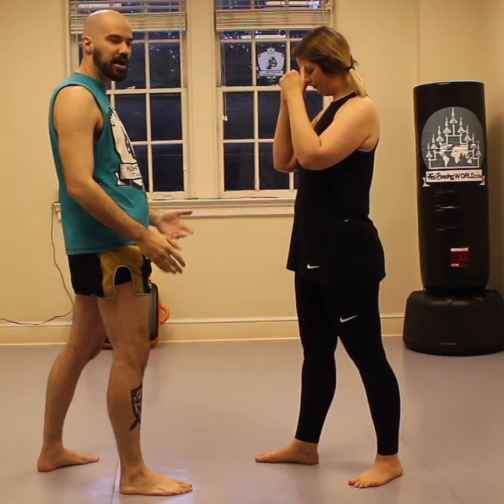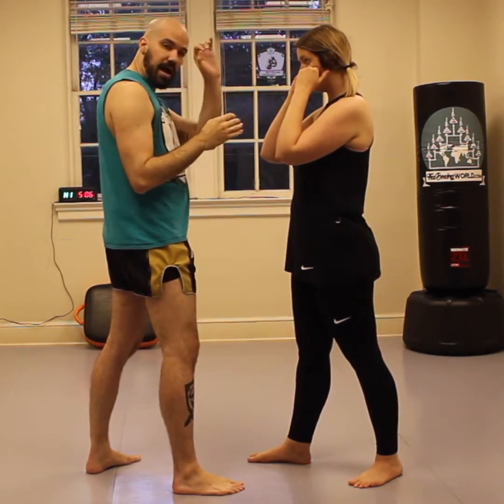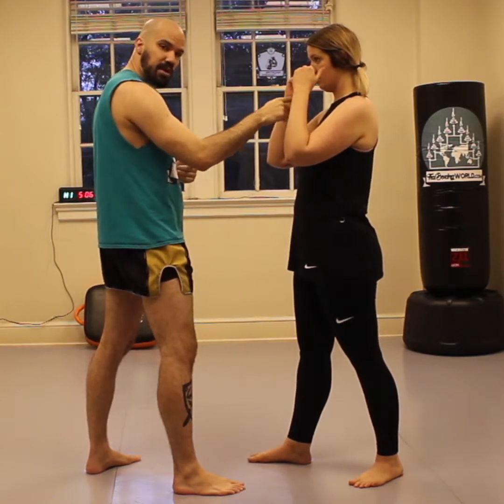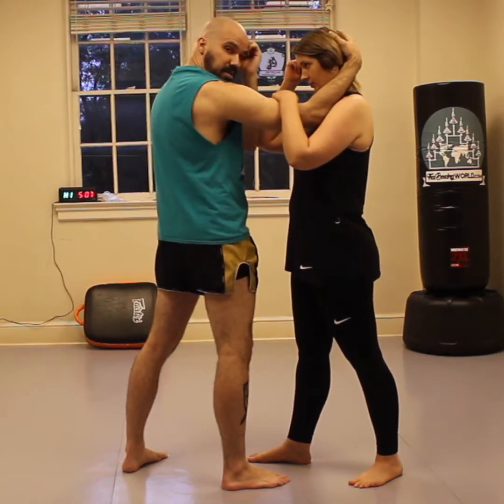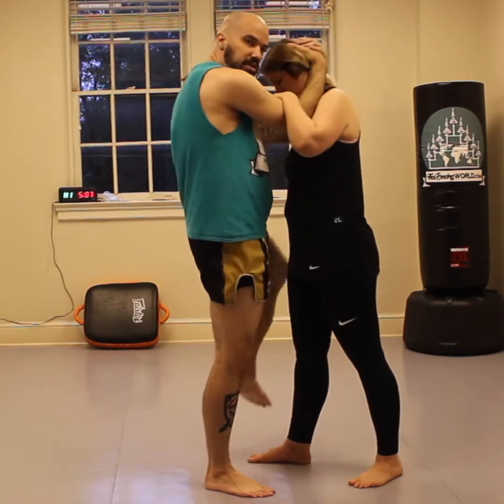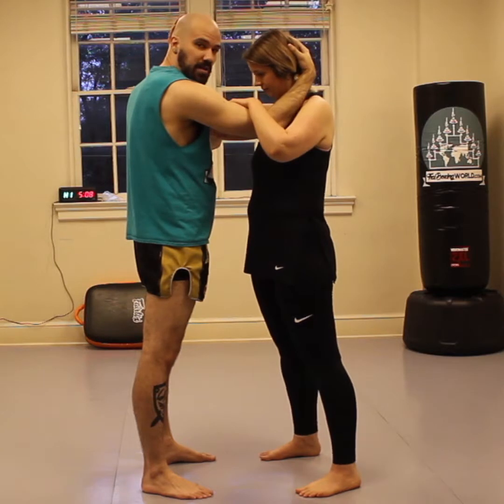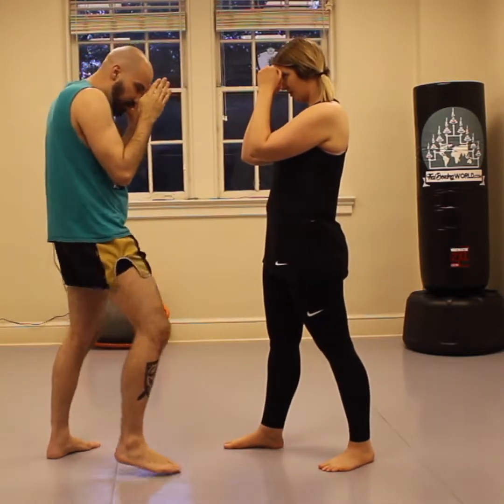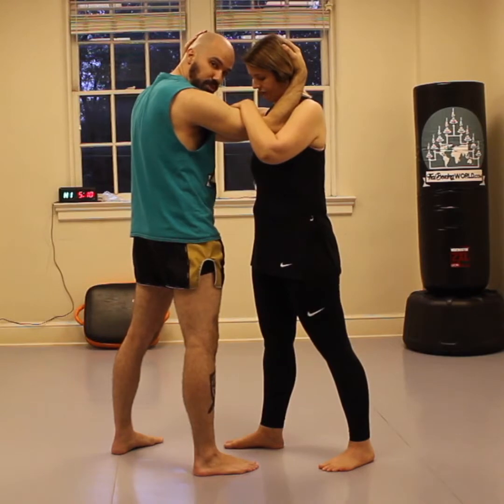Basic Muay Thai Clinch Entry * | Muay Thai Tutorial | Thai Boxing World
Some fundamentals of entering the muaythaiclinch properly, finding your hooks without lowering your defenses.

The clinch is an entire art itself, and many a very talented striker has lost fights due to a deficiency there. It's immensely important to do a lot of clinchwork in your muaythaitraining regimen as the clinch is a major key to a complete game.